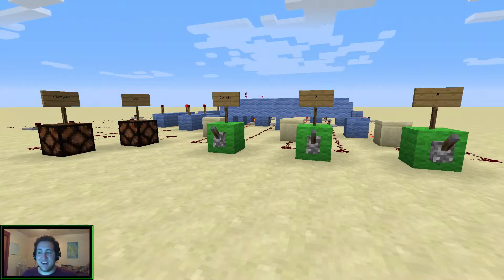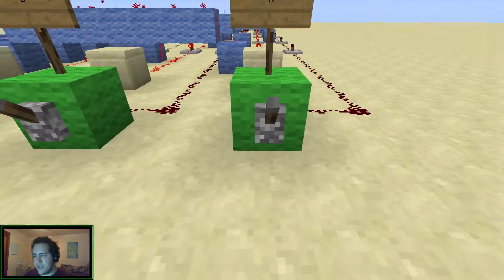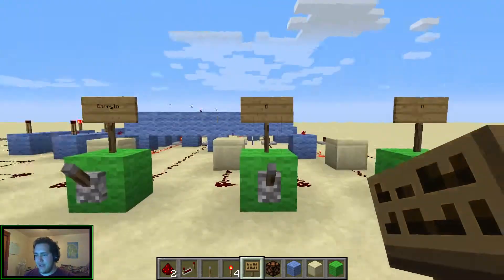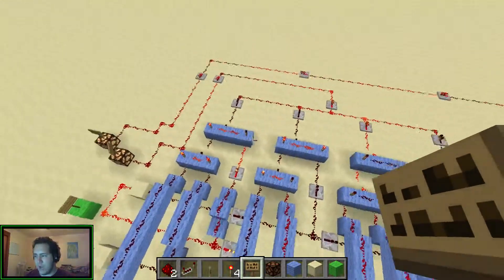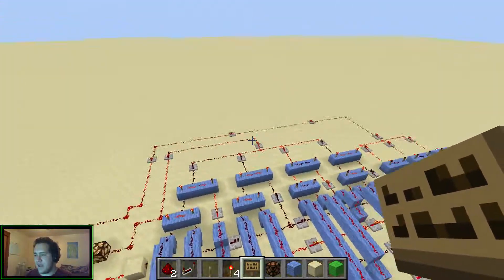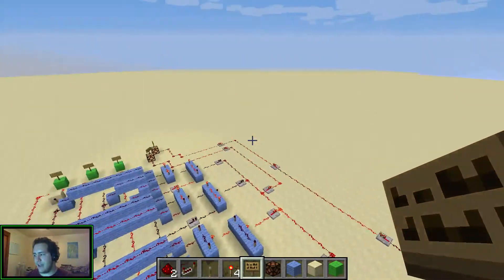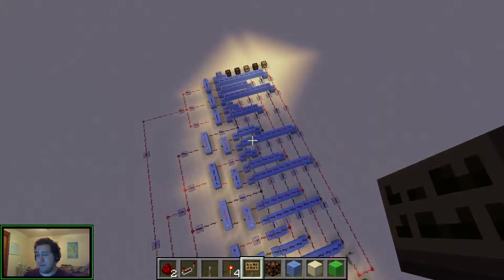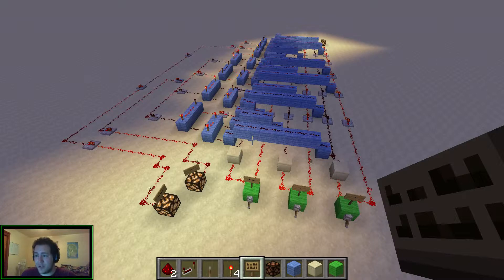1-Bit Adder - Redstone Logic Tutorial #3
Sorry for this being not very clear :(

Twitch.tv/GreenVAP

Please leave game suggestions in the comments.